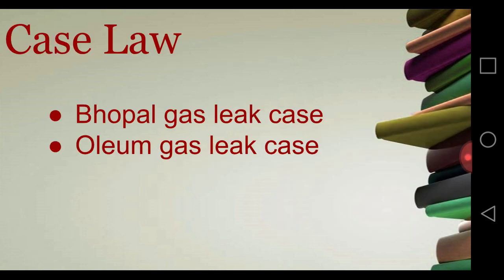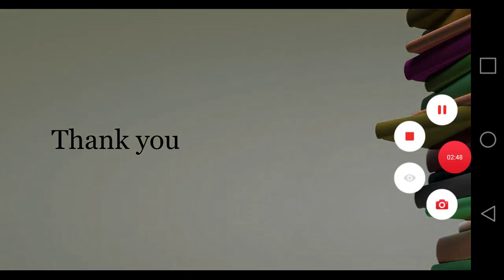Absolute Liability | Tort Law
Absolute Liability